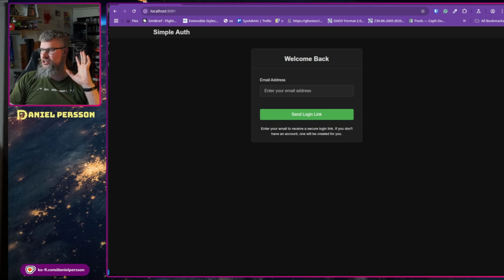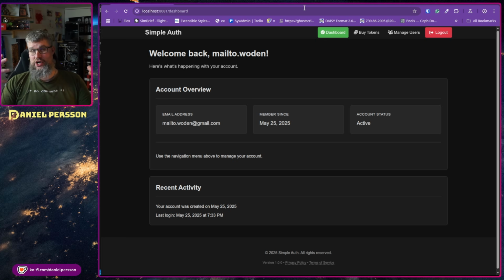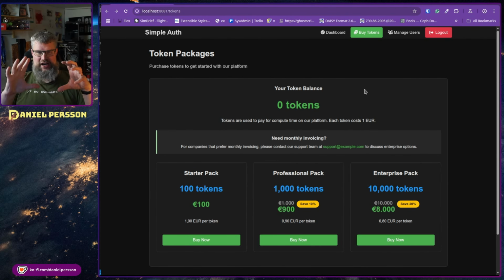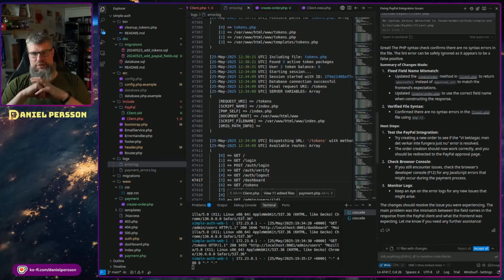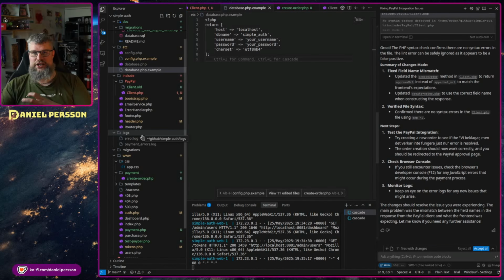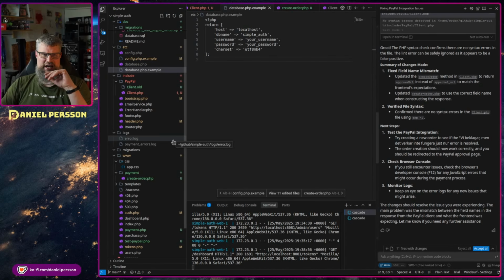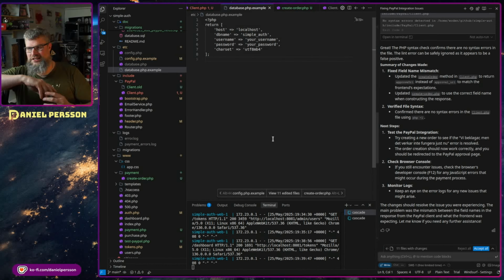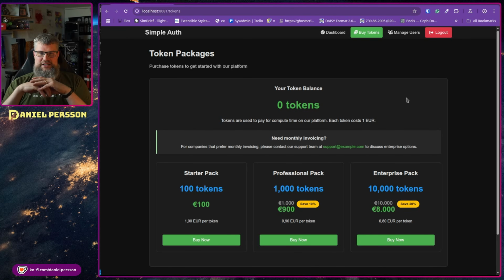I played frustrated manager for a week, with a stupid intern (Vibe coding)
I wanted to try out vibe coding, not writing a single line of code, just describing what I wanted using Windsurf and their own model. Doesn't really matter what model I used; they are all awful.